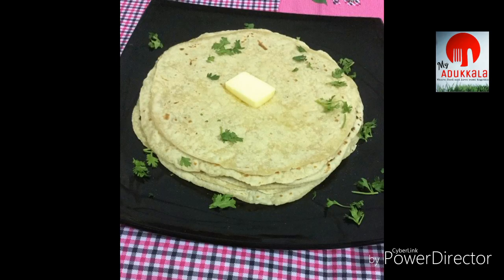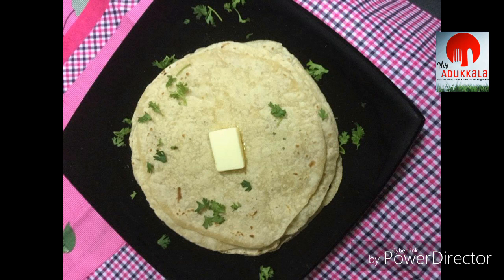How to make healthy butter naan | എളുപ്പത്തിൽ എങ്ങനെ നാൻ ഉണ്ടാക്കാം | My Adukkala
atta ..2cup
rice powder. 1cup ( amis powdr or puzgalri podi)
butter.   50 gm meltd
warm milk.    as needed
salt ...